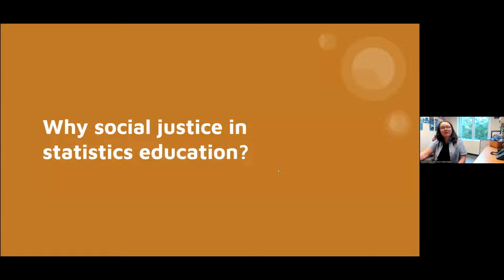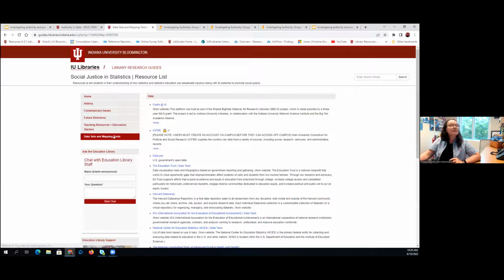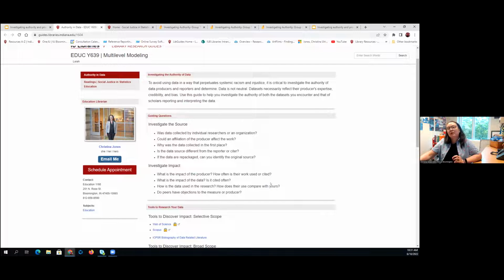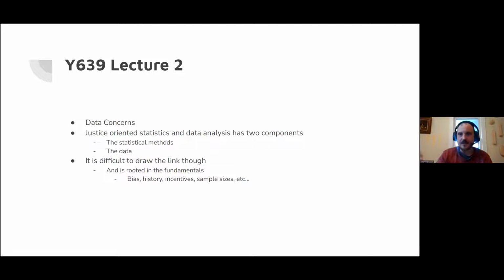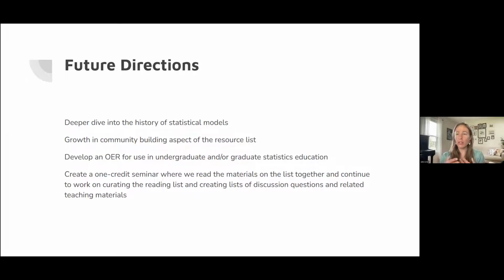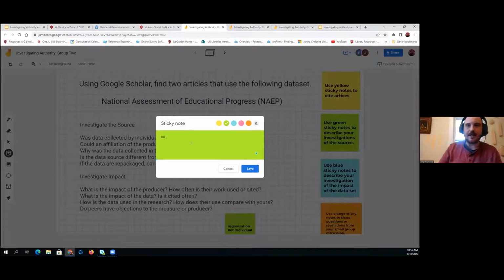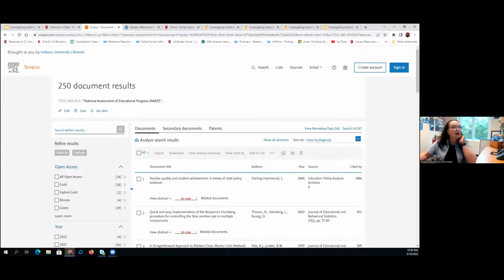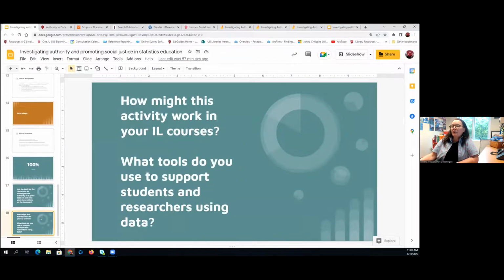2022 CILC: Investigating Authority and Promoting Social Justice in Statistics Education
Breakout Session A. Investigating Authority and Promoting Social Justice in Statistics Education

Christina Jones, Head, Education Library, Indiana University, Bloomington

Julie Lorah, Assistant Professor, Indiana University

Ethan Fridmanski, Data Librarian, Indiana University

Description: For some, the use of quantitative measures to arrive at a conclusion appears neutral; numbers don’t lie. In this session, the presenters discuss a course project that seeks to disrupt the notion of neutrality in statistics. Through a curated list of readings and class assignment, the presenters offer readings that challenge students to consider bias and oppression on the part of researchers who seek to advance a particular point of view. Moreover, many of the readings challenge students to critically examine the representation of knowledge and how format and visualization may affect the perception of the viewer.  Strategies to help students interrogate the authority of a given data set will be discussed, along with ways in which quantitative researchers can think critically about their own work. Opportunities to add to the curated list and amplify this work will conclude the session.

Learning Objectives:
1. Participants will be able to demonstrate strategies that enable students to interrogate authority.
2. Participants will be able to contribute recommended reading to a crowd-sourced list of reading in social justice in statistics.
3. Participants will be able to locate quality data sources to share with students and scholars.

Speaker Bios: Julie Lorah is currently an assistant professor at Indiana University at Bloomington, Indiana, in the counseling and educational psychology department where she teaches quantitative methods courses, including intermediate statistics, multivariate statistics, and multilevel modeling. She received her PhD in educational psychology from the University of Washington. She is interested in the study and application of advanced statistical models, particularly the multilevel model, and moderation model; and methods for interpreting these models, including particularly measures of effect size.  In addition, she investigates and engages with issues of diversity within the field of statistics and statistics education.

Ethan Fridmanski earned his Ph.D. in Sociology from the University of Notre Dame in 2021 where he specialized in computational and statistical methods. He also holds an M.A. in Sociology from Notre Dame (2015) as well as a B.A. in History from Illinois State University (2013). His research interests include computational social sciences, data services, political economy, network analysis, complex systems, and economic history.

Christina Jones is the Head of the Education Library at Indiana University, Bloomington. Along with providing research and instructional support to the students and scholars at the School of Education, Christina curates a large children’s literature collection. She mentors and teaches pre-service librarians in the Department of Information and Library Science in the Luddy School of Information, Computing and Engineering in courses ranging from collection development to storytelling.